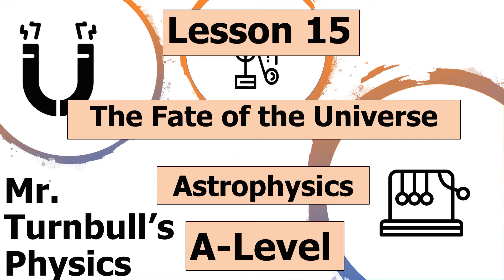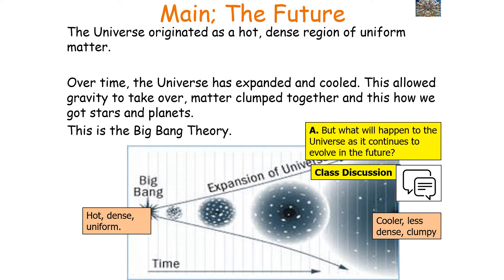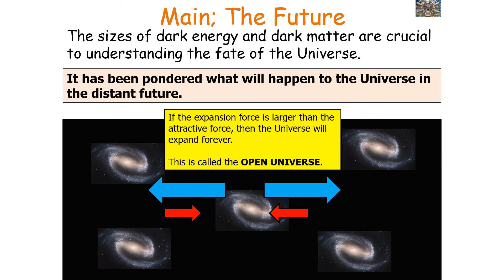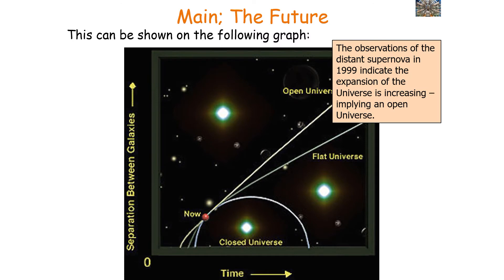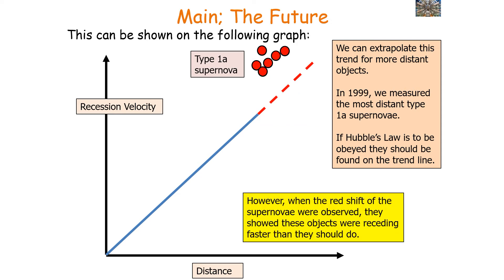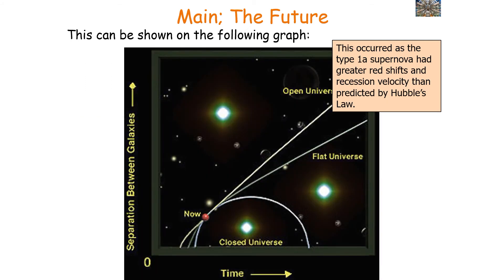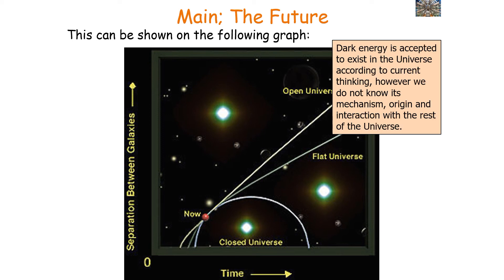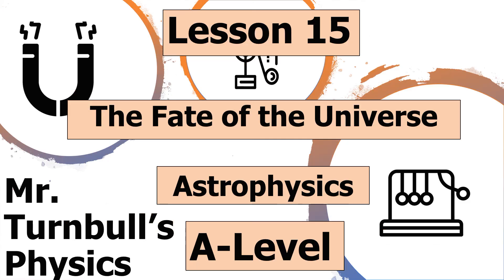The Fate of the Universe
This is a video looking at the fate of the Universe.